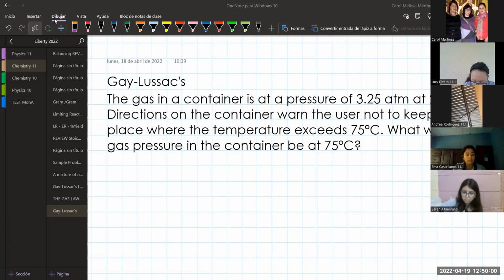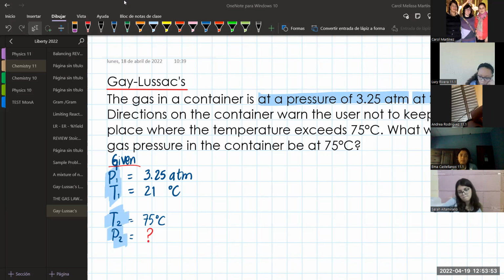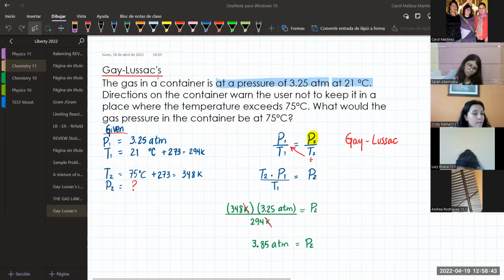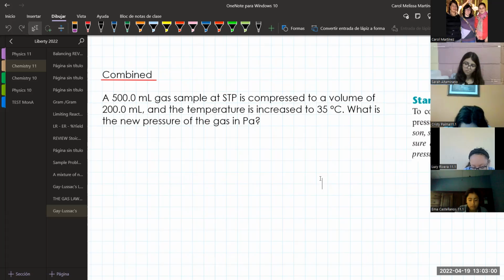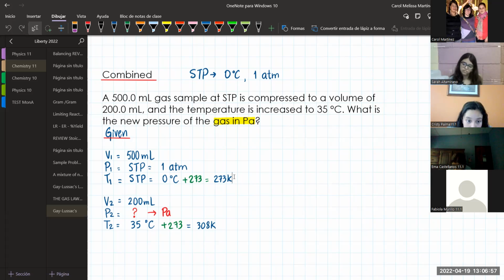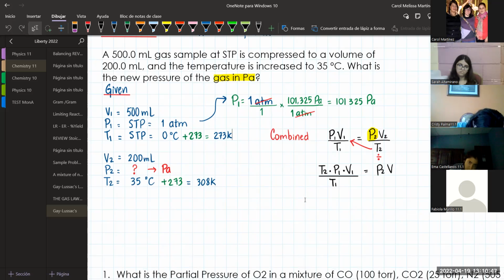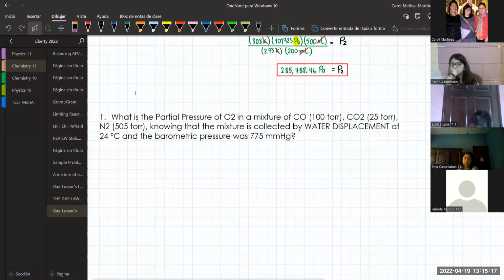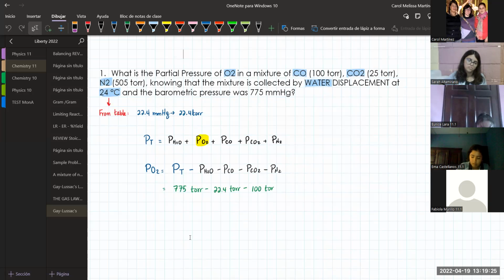Gas Review 2: Gay Lussac- Combined- Partial Pressures